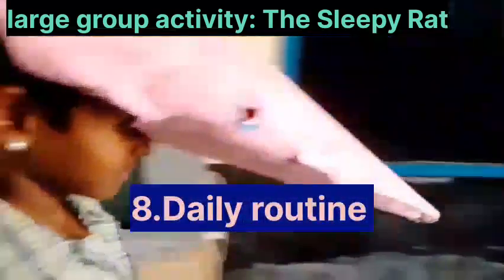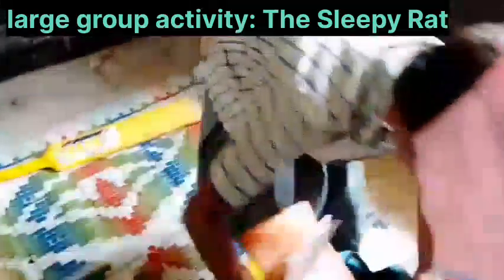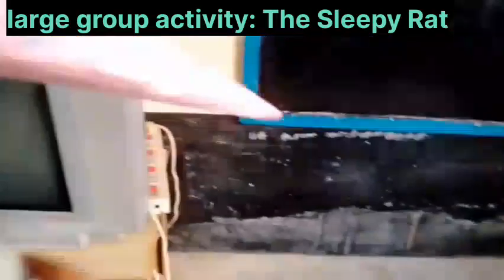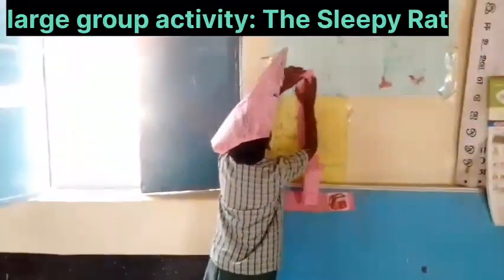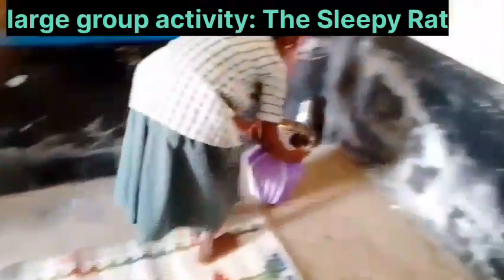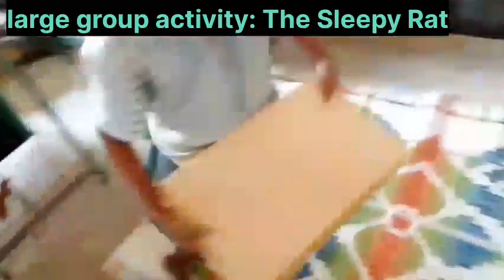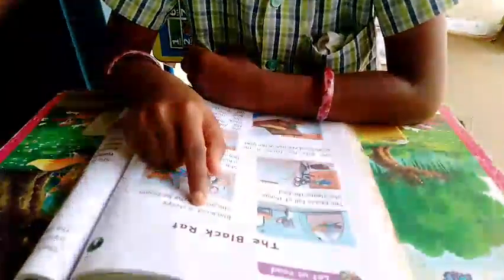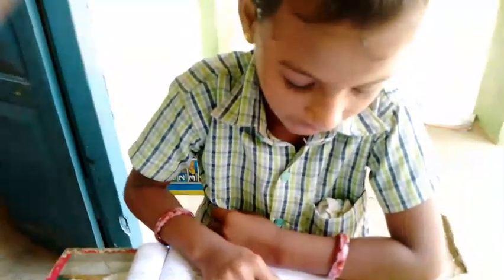UNIT 8. Daily routine (The Sleepy Rat)